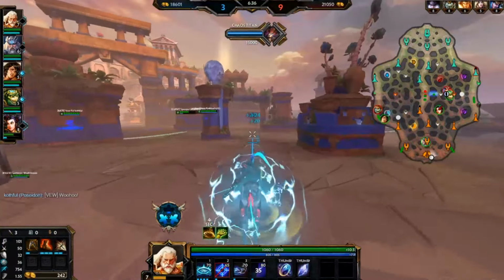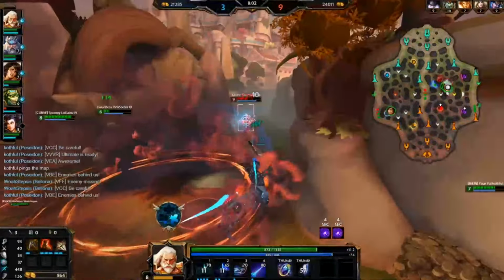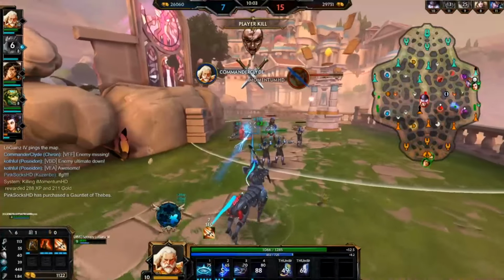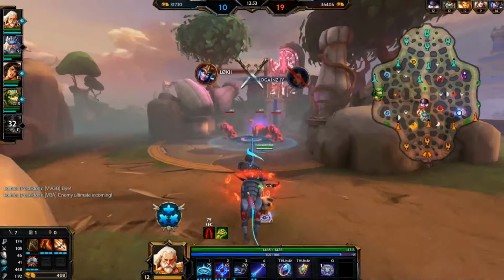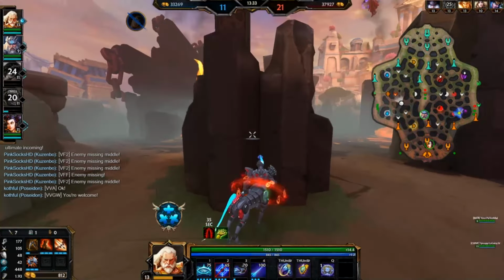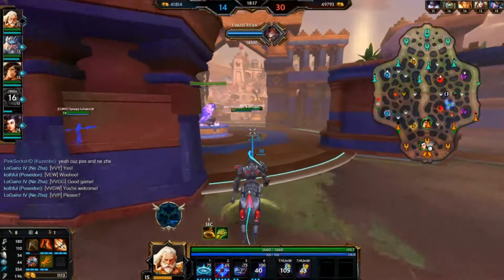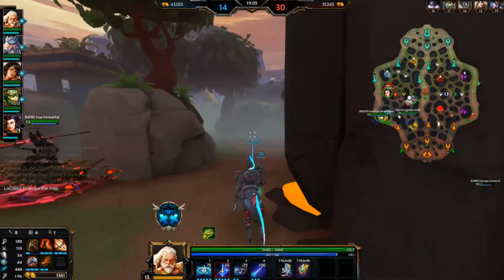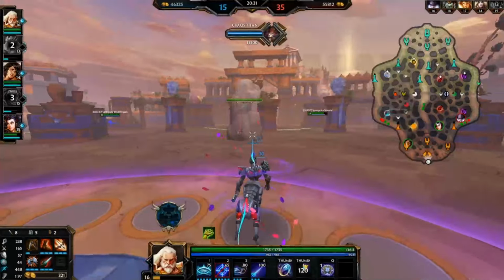SMITE SEASON 8 NEW CONQUEST MAP! CHIRON CARRY WITH DEATH'S TOLL! | SMITE Season 8 PTS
Hey everyone, I'm back with some awesome Chiron Carry gameplay on the new map in PTS! Death's Toll returns!